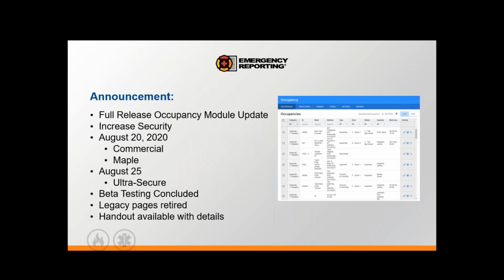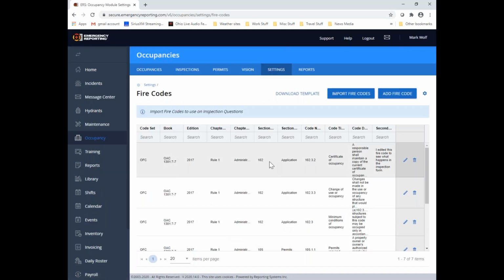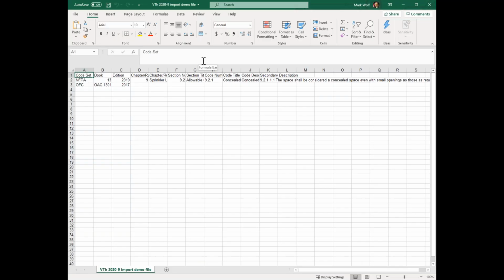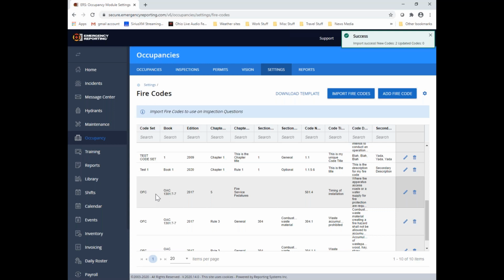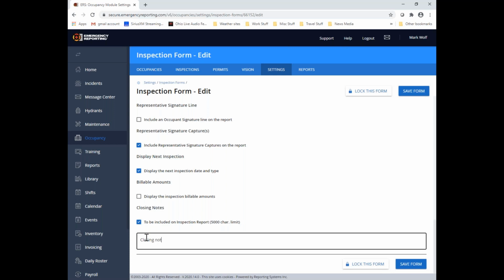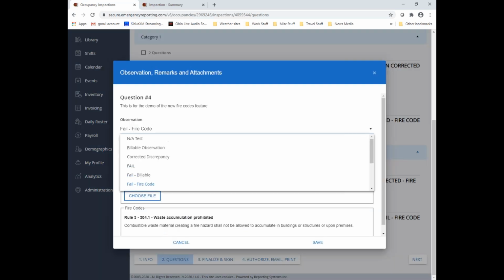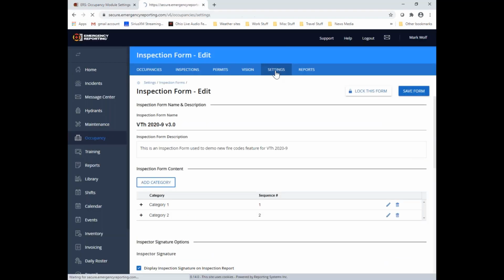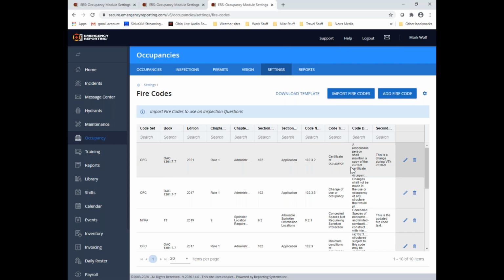2020-9 Virtual Thursday: NEW FEATURE - Fire Codes!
Virtual Thursday 2020-9: New Feature - Fire Codes!

Description:
Join Lead International Trainer Mark Wolf with Regional Trainers James Angerett and Greg Simmons as they present our latest new feature: Fire Codes.